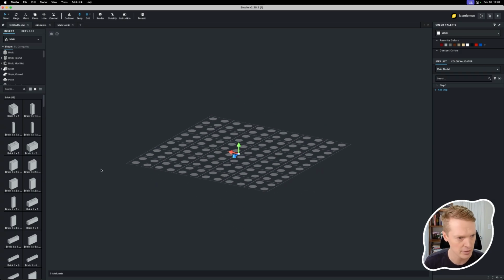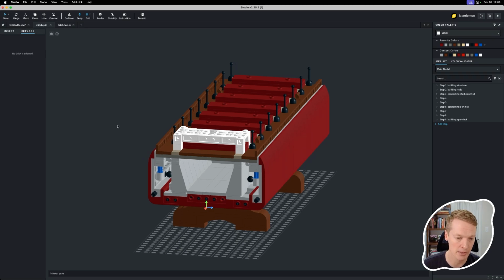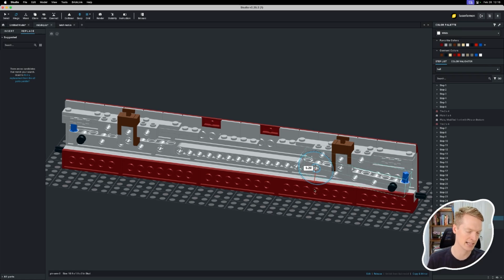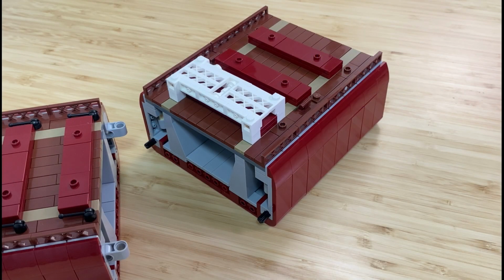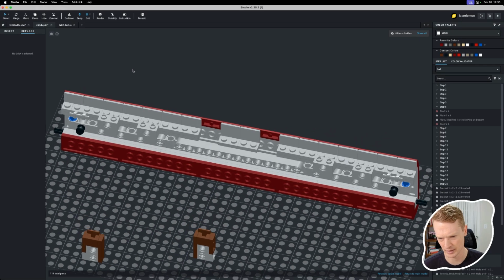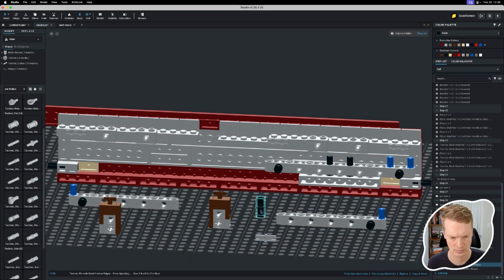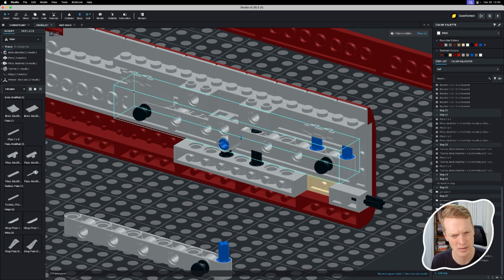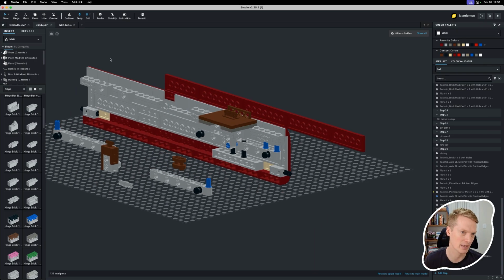Live LEGO Lunch: Edmund Fitzgerald midship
Welcome to my very first live stream! Today, we're working on the midship section of my LEGO Edmund Fitzgerald.

First, I want to introduce you to the midship model as it exists today! And then we need to come up with a more reliable latching system to connect and disconnect ship sections. There's a lot to do, so come along!